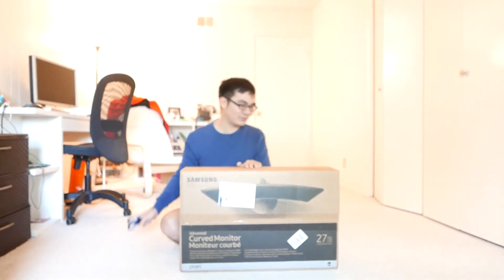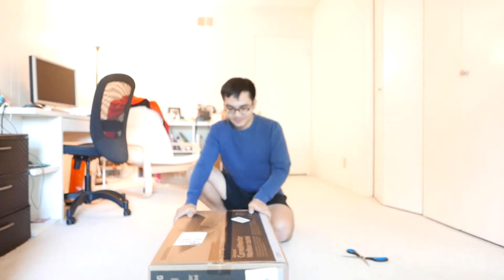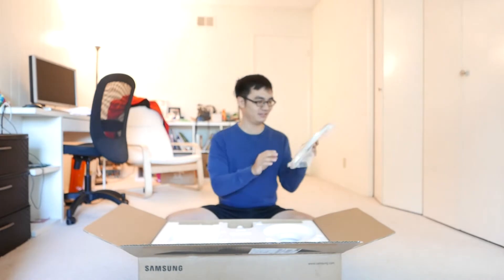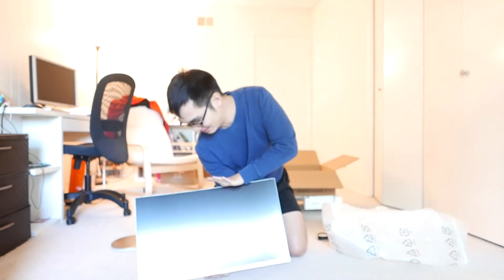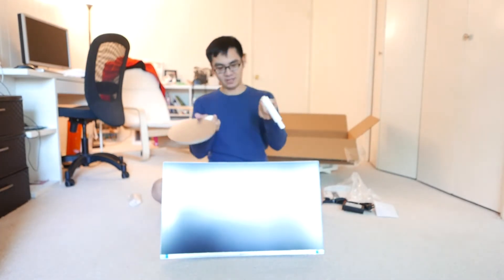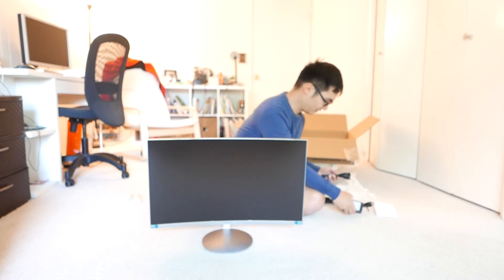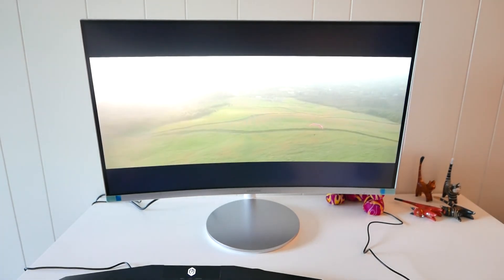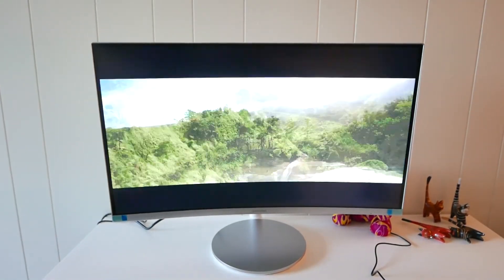Samsung CF591 Series Curved 27-Inch FHD Monitor Unboxing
My New Favorite Monitor for a fair price!

。1800R curvature of the screen provides a truly immersive viewing experience
。A stylish design featuring a glossy white body with metallic silver finish and sleek curves.
。AMD FreeSync minimizes input latency and dramatically reduces image tearing and stutter during gaming.
。Powerful, built-in 5-watt stereo speakers deliver full, rich sound for watching movies or playing games.
。Eye Saver Mode optimizes your viewing comfort by reducing blue light emissions and flickers at the touch of a button.

Brand Name Samsung
Item model number LC27F591FDNXZA
Color Name White

Key Specs:
Input(s) 3.5mm audio, DisplayPort, HDMI, VGA
Refresh Rate60Hz
Maximum Resolution1920 x 1080
Resolution (Native) 1920 x 1080
Response Time 4 milliseconds

1800R curvature for an immersive viewing experience
White metallic design with round stand
AMD FreeSync and Game Mode
5Wx2 stereo speakers for multimedia entertainment

Display
Aspect Ratio 16:9
Horizontal Viewing Angle 178 degrees
Display Type LED-LCD
Curved Screen Yes
Brightness 250 candela per square meter